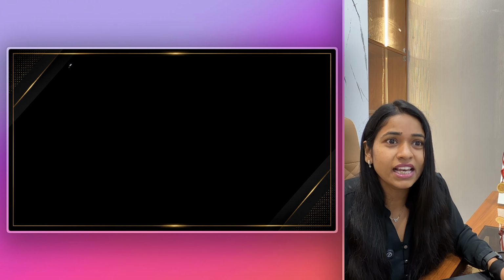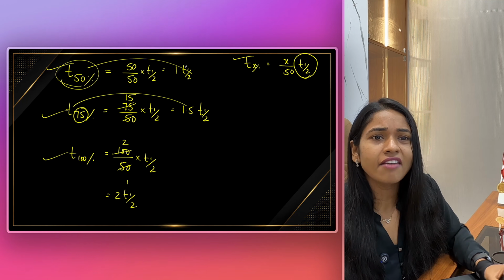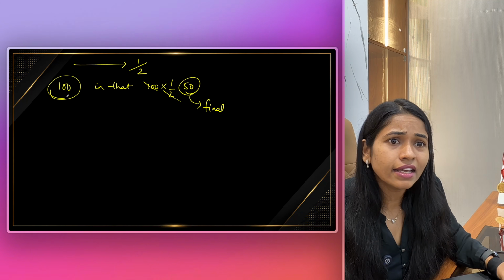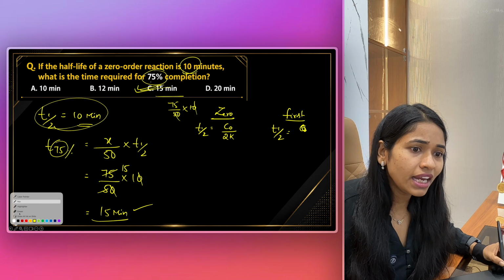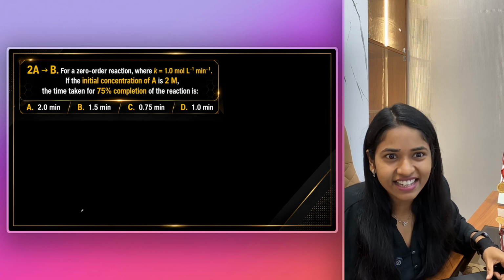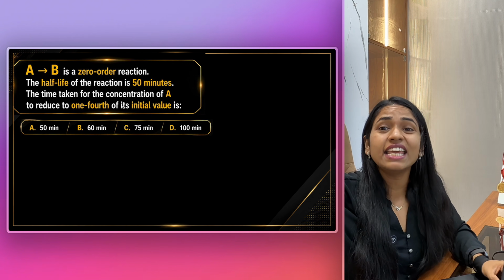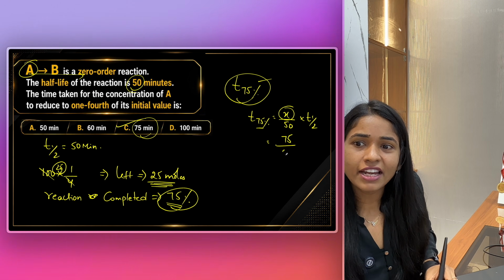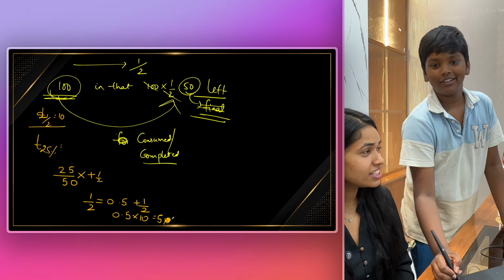🔥 RE-NEET 2026 Question + JEE Main PYQ | Zero Order Half-Life Trick in 30 Seconds